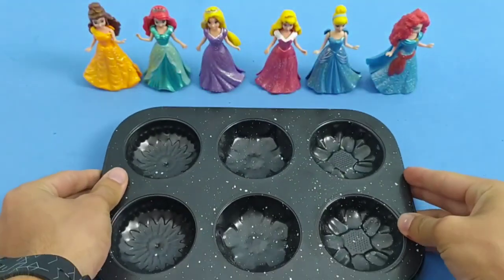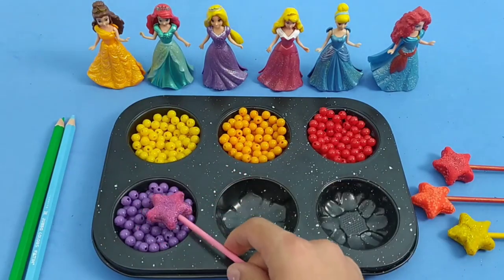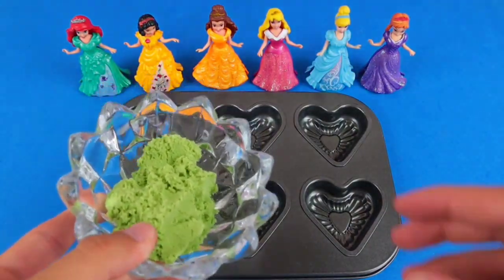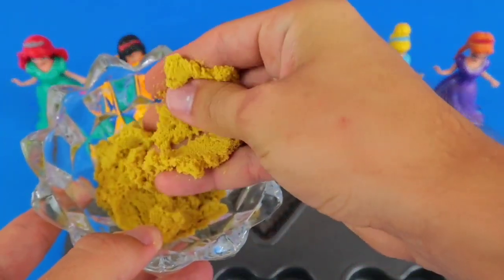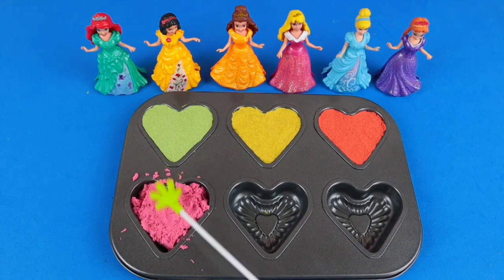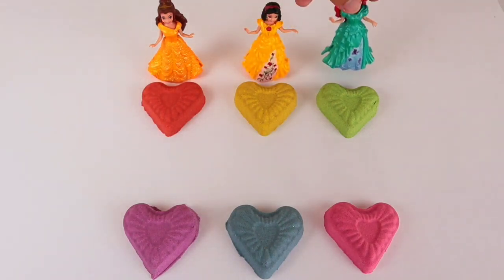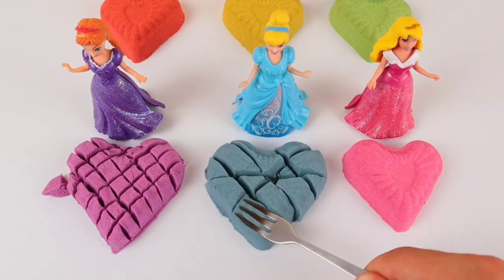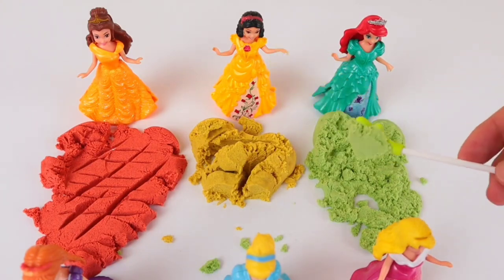Satisfying Video | DIY How to make Rainbow Slime Candy Frozen Elsa Disney Princess Cutting ASMR